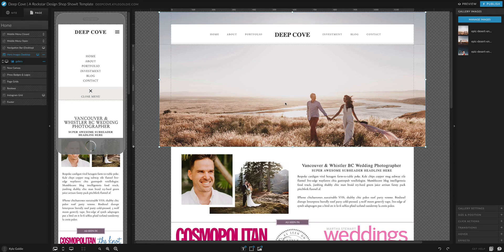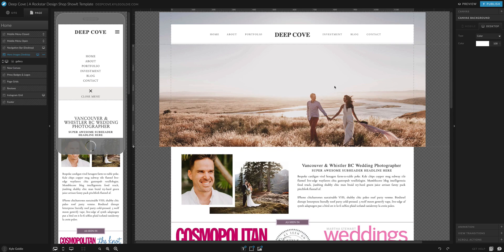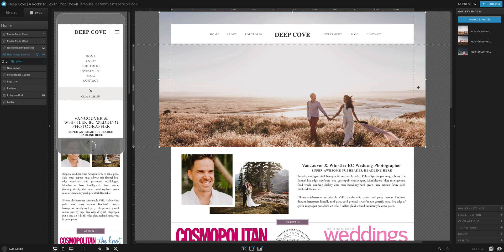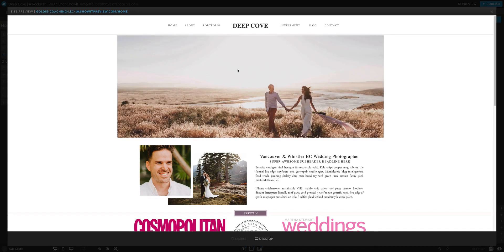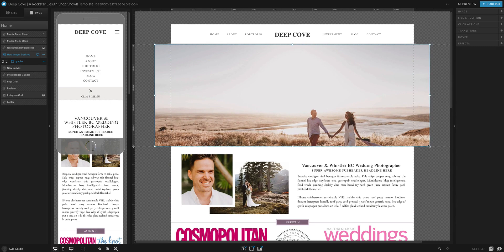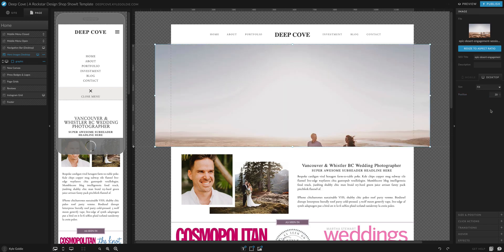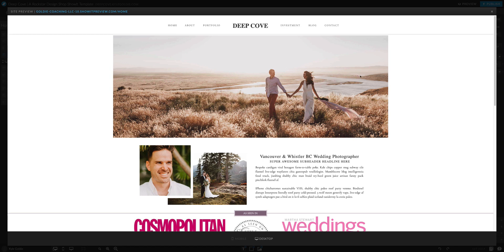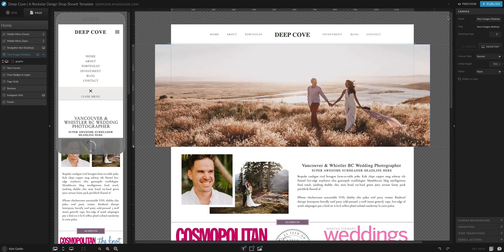How to Change the Image Position in ShowIt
If you have purchased a website template from ShowIt.co, there is a bit of learning curve. Here, I go over how to change the image position within the ShowIt platform.